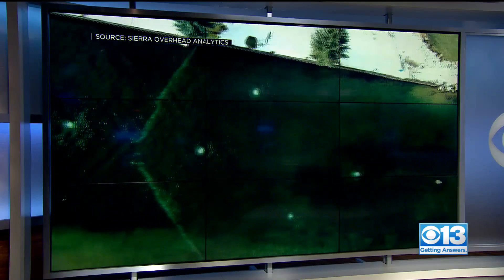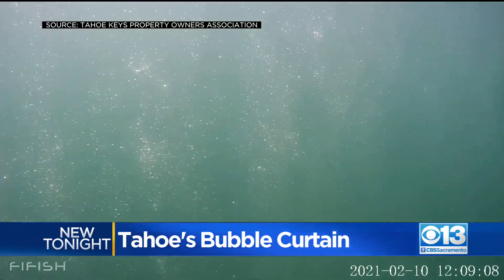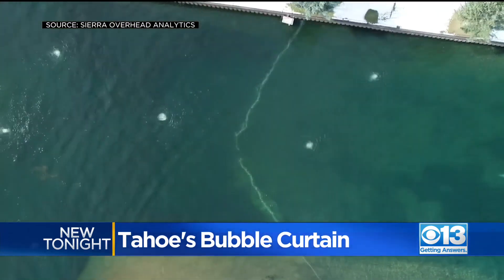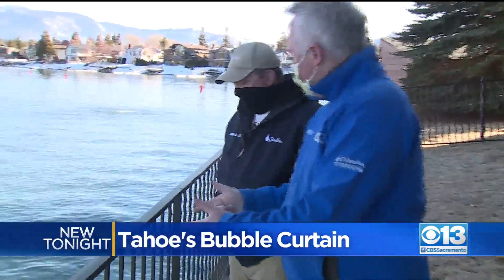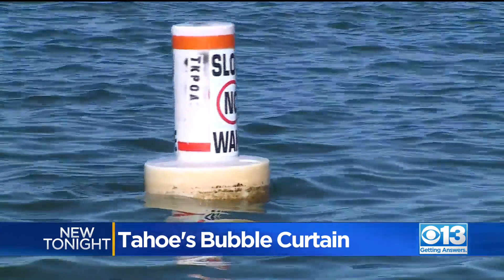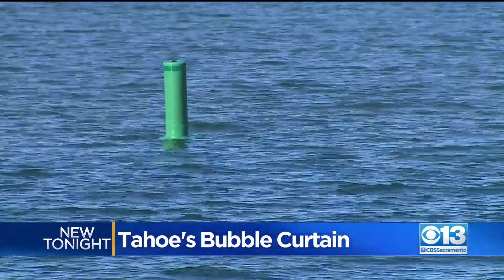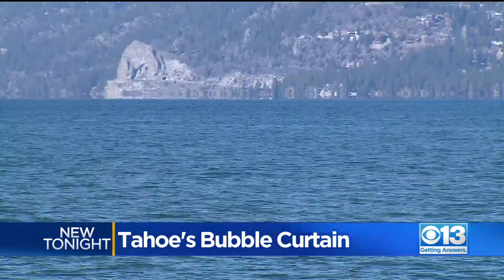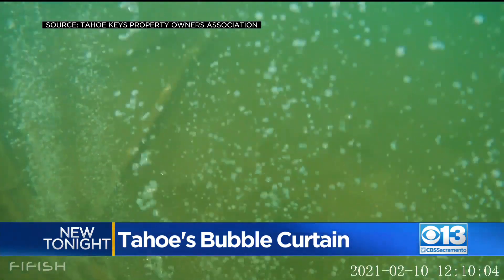‘Bubble Curtain’ Helps Keep Lake Tahoe Blue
It is world-famous for its spectacular setting, and now people trying to protect Lake Tahoe’s beauty have added something new underwater to help keep it crystal clear: a "bubble curtain."